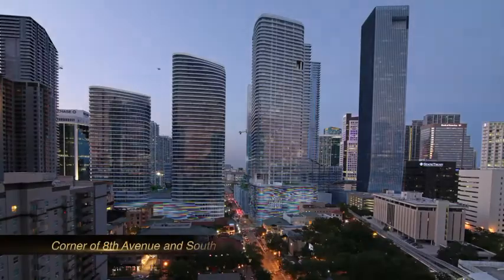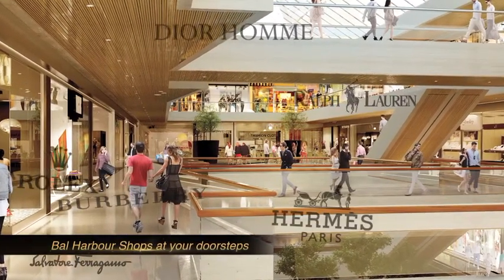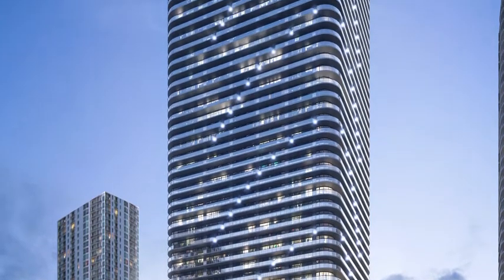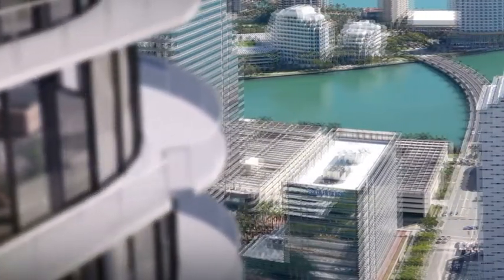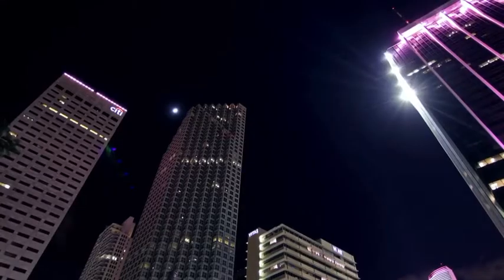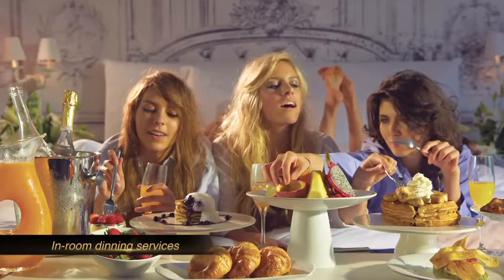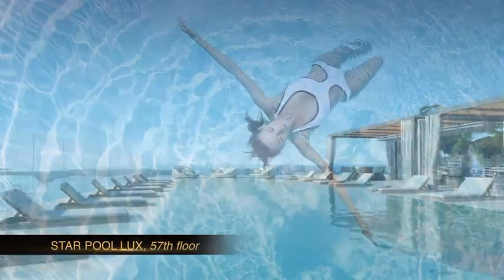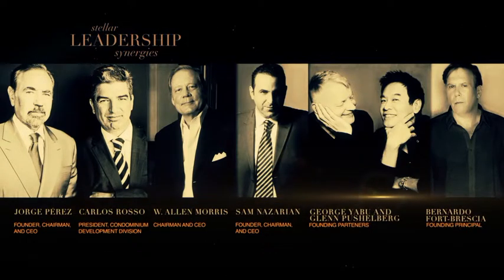SLS Lux Miami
Terrence Kelly Williams | Realtor | Fortune International Realty